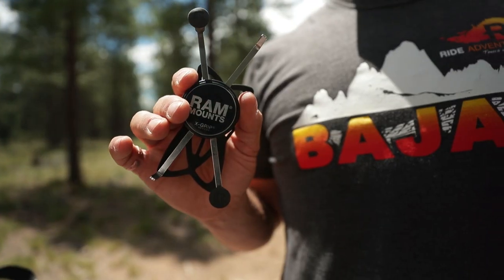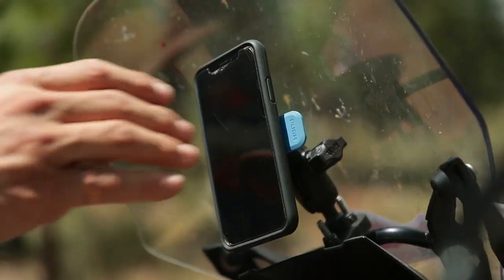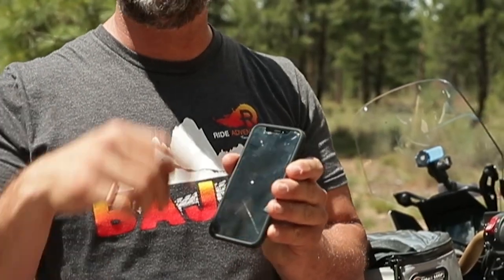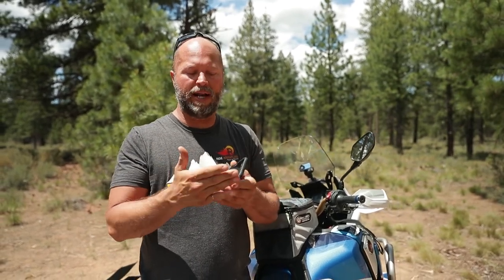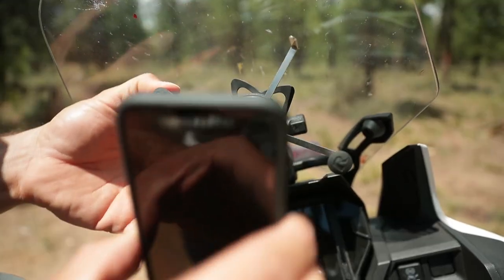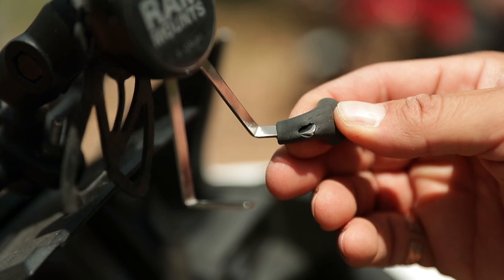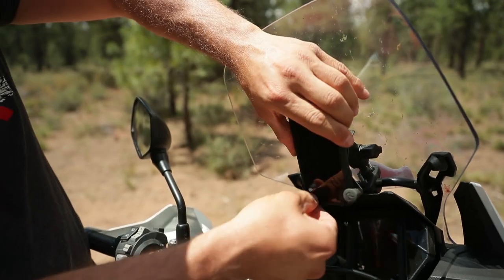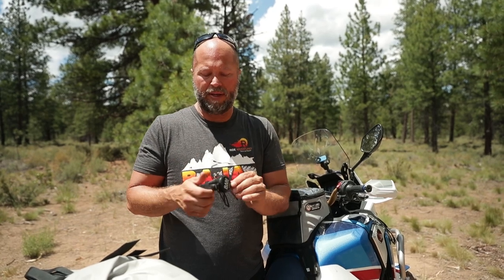RAM MOUNTS X-GRIP VS QUAD LOCK | BEST MOTORCYCLE PHONE MOUNT | RIDE Adventures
🏍️As smartphones now appear to play a significant role in the human experience, more motorcycle riders than ever before are depending on these handheld devices as their primary GPS navigation tool. After all, why fumble around with a dedicated GPS device, when our phones, these tools that do so much more than just GPS routing, can do the same. Often better, and more reliably.

I've been testing a couple of popular handlebar mounting options on the market, RAM's X-Grip® and the Quad Lock® system and have some comments that may help in your decision on which one of these is the best motorcycle phone mount for you.

Some of which he's worn for the last 10 years...Literally.

Face Shield
Neck Brace

*Note: Some users of these products have reported vibration damage to their smartphones through the use of said products. Please consider that the vast majority of users have no such problems, and that RIDE Adventures is not liable for any injury or damage through the use of these products.